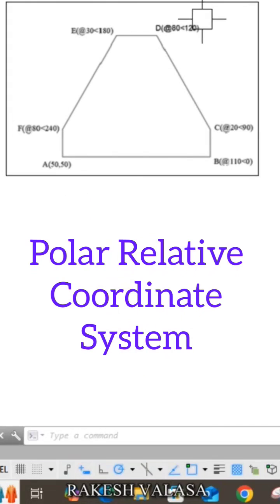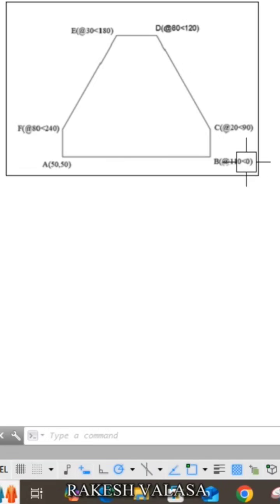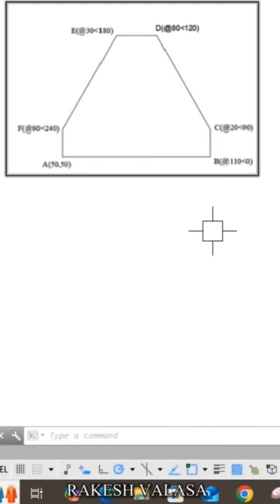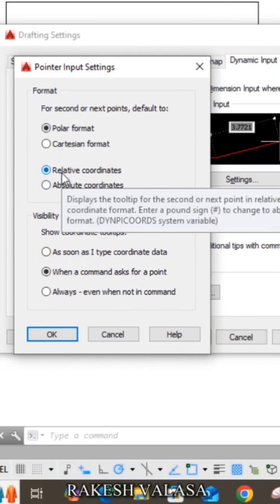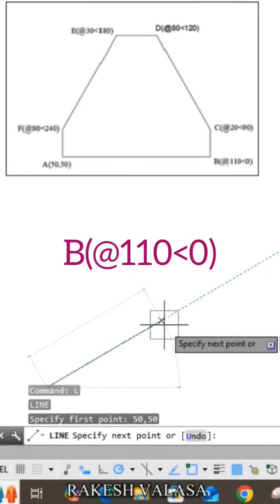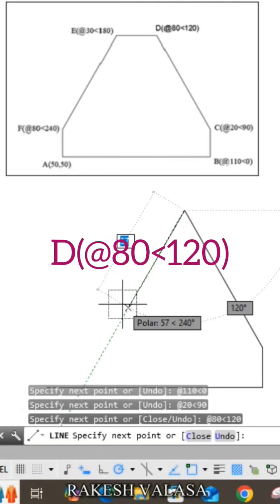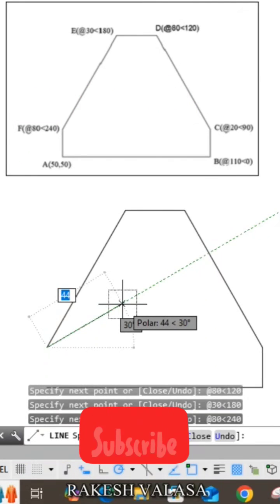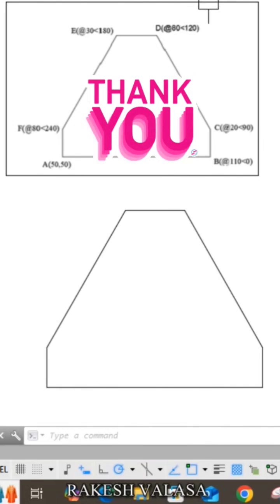Polar Relative Coordinate System in AutoCAD